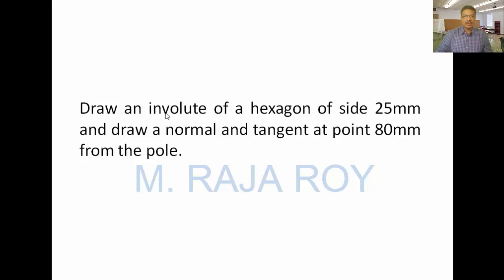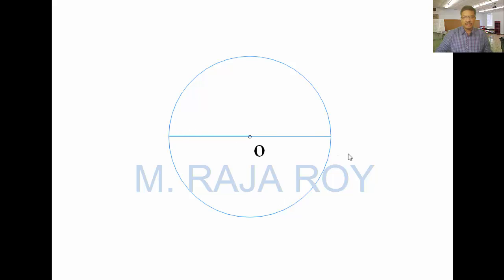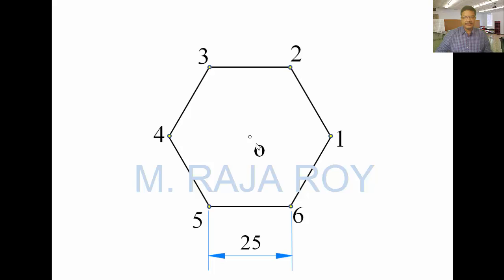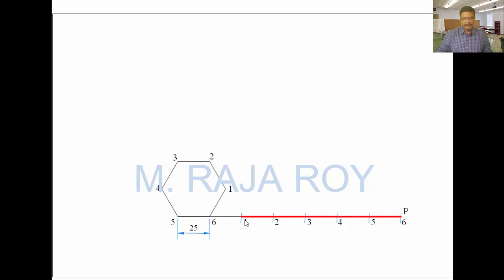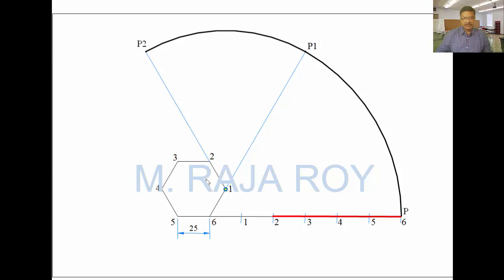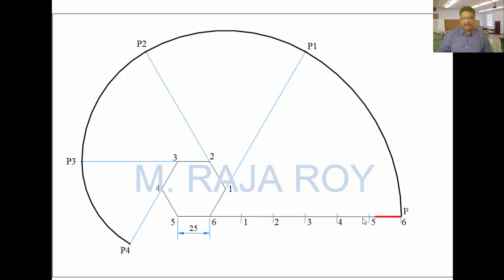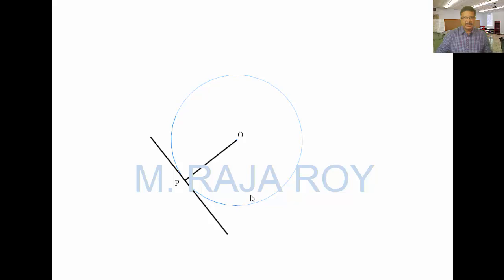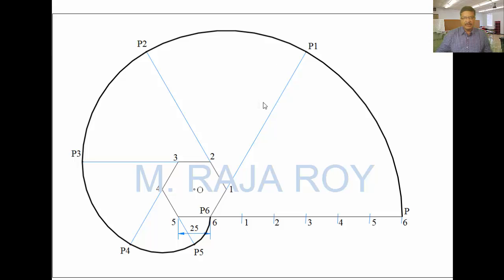Involute of a Hexagon